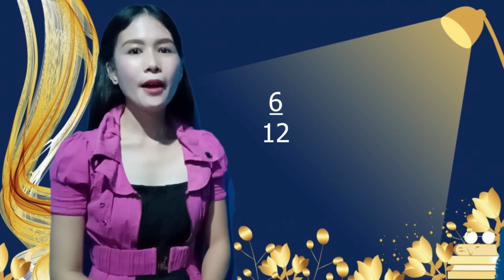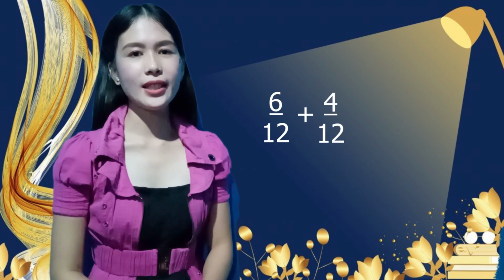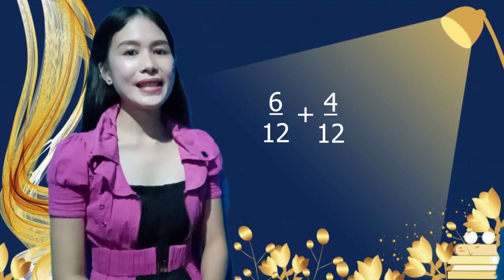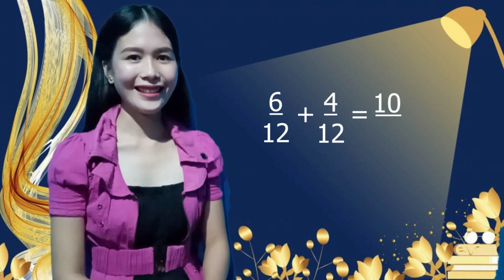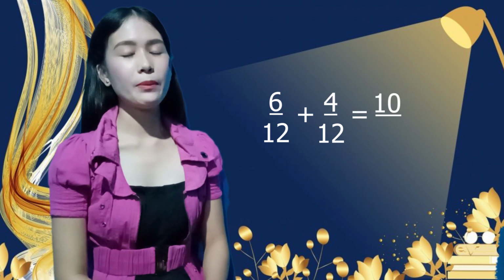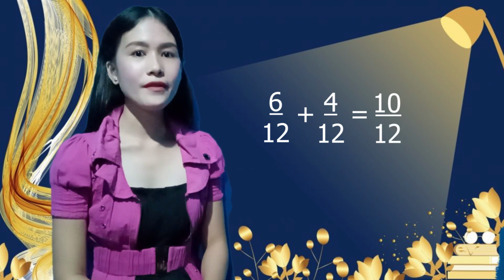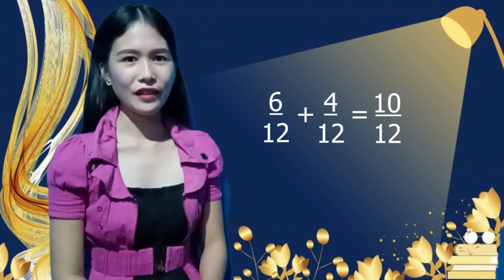Adding Fractions With the Same and Different Denominators - Math Tutorial Video